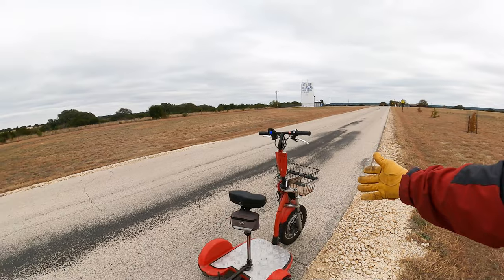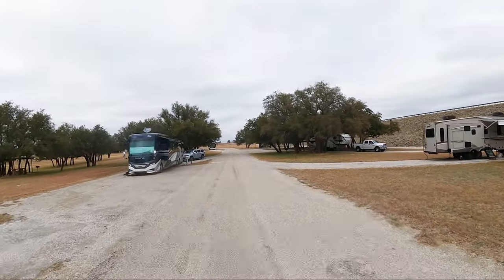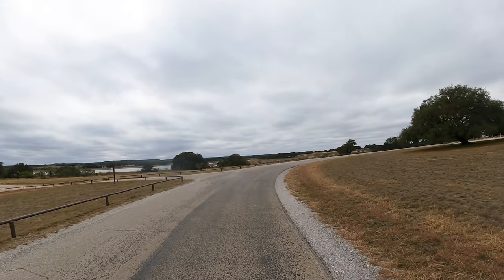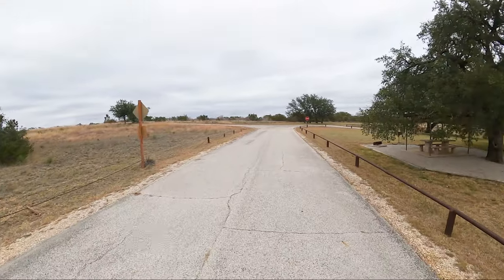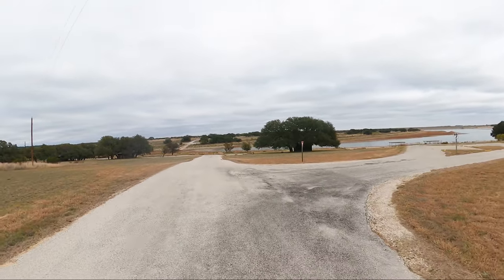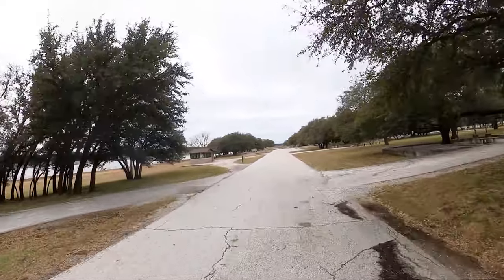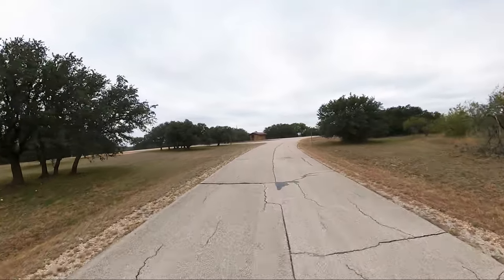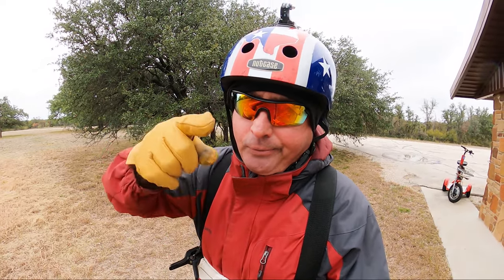A Virtual Tour At Hords Creek Lake – Exploring Friendship Park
In late Nov of 2022 we were exploring out in West Texas and spent two wonderful nights RV camping at Friendship Park on Hords Creek Lake. I hopped onto Lil'Red the high speed mobility scooter grab the GoPro and went for a ride.
It was quite chilly while we were visiting Hords Creek Lake and the sky was gray and gloomey but I have never let thant stop me from creating campground virtual tours and I sure was not going to let it stop me from documenting Hords Creek Lake!
Join me as I eplore Friendship Park on Hords Creek Lake!